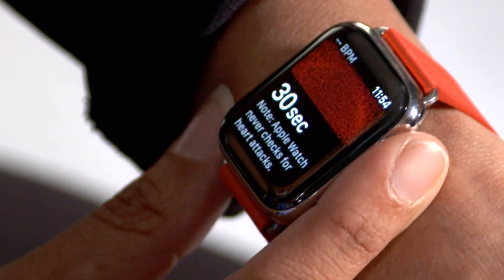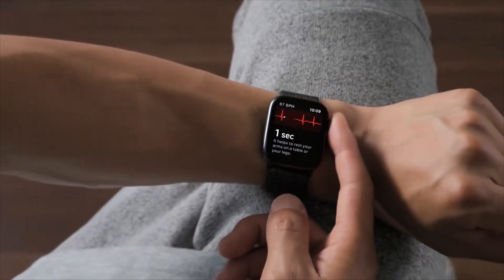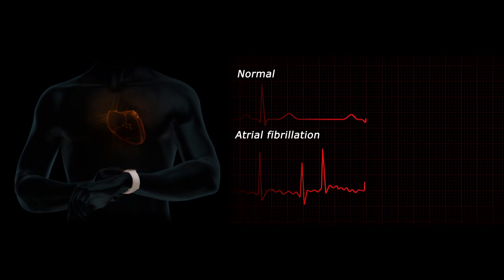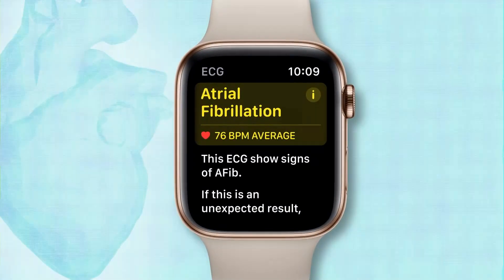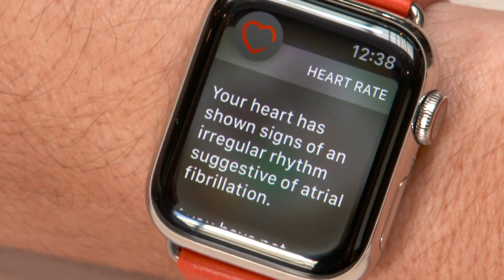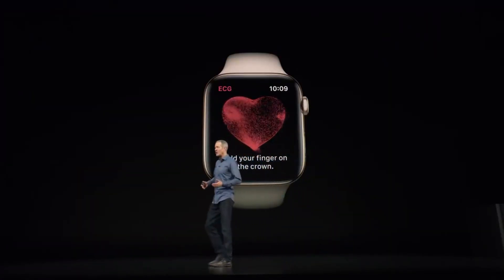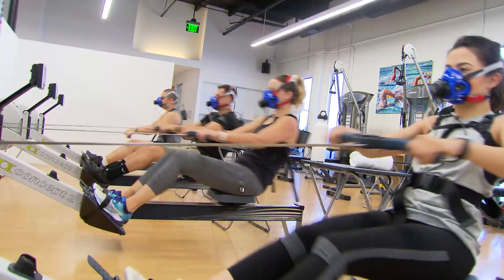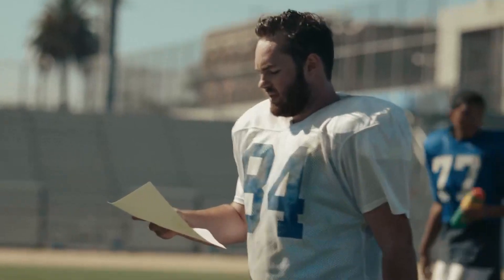Apple Watch unveils electrocardiogram feature for heart health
Apple is launching two new Apple Watch features on Thursday that could help save lives. An over-the-counter, FDA-cleared electrocardiogram is built into the body of the Apple Watch Series 4. According to Apple, this new test can detect atrial fibrillation, a condition where the heart beats out of rhythm.

Atrial fibrillation, also known as AFib, often has no symptoms but it can lead to a stroke. The ECG app is one of two new features that tracks it. The other periodically checks a user's heart rhythm and sends an alert if it detects an irregular rhythm.

Apple has sold more than 50 million smart watches since it rolled them out in 2015, and its new feature is tracking a disorder that affects at least 2.7 million Americans.

"You know, we didn't wake up one day and say, 'We made an iPhone and an iPad and now let's go after health care.' It really happened organically," said Apple's chief operating officer Jeff Williams.

Williams said they decided to focus on the heart first because Apple already has more heart rate monitors on people's wrists than anybody else in the world.